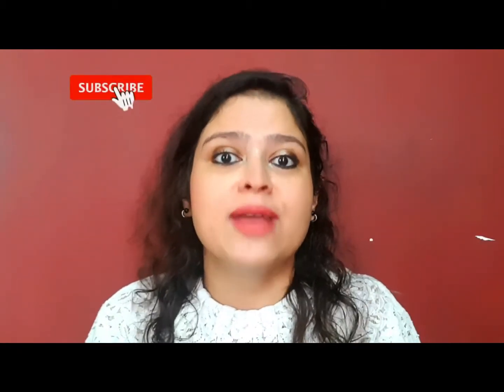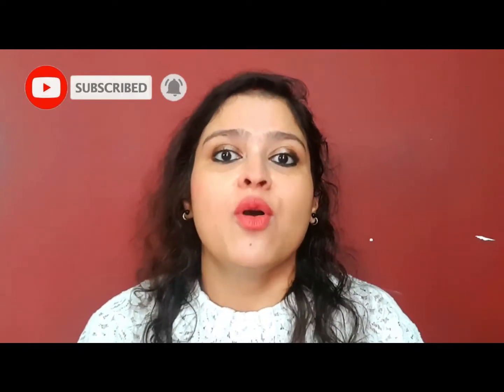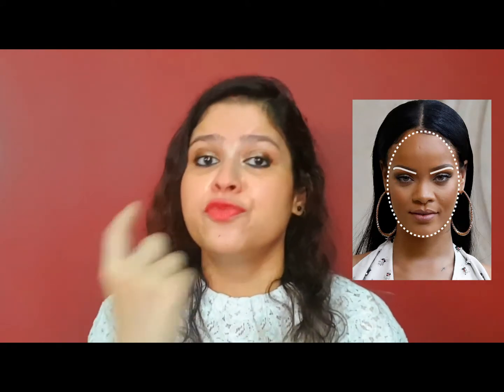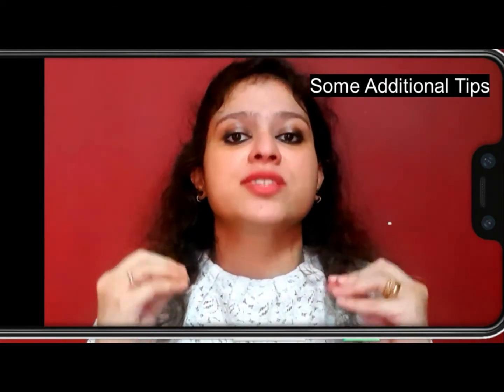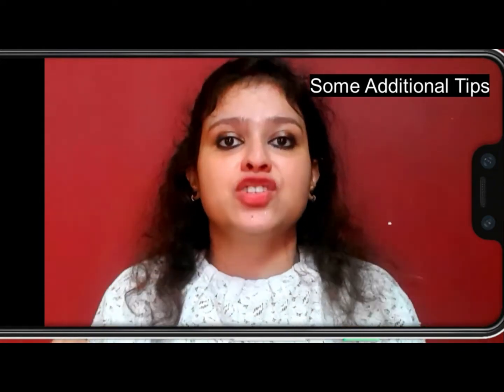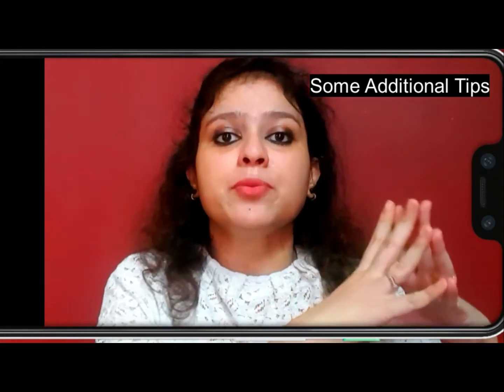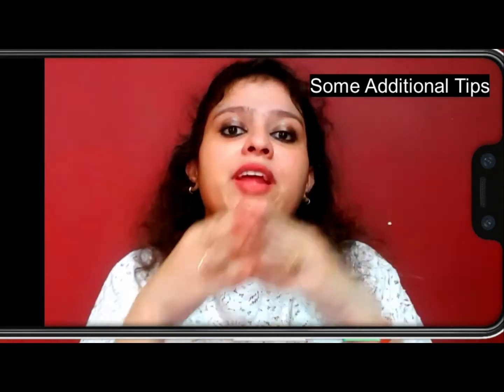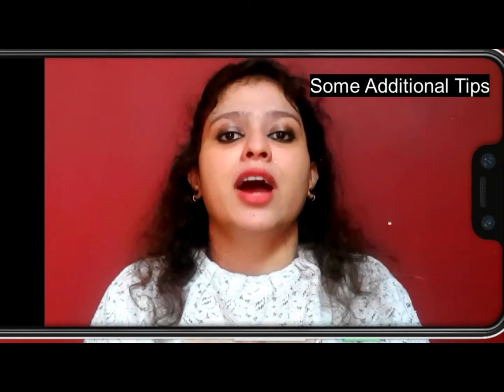Perfect Eyebrows For Face Shape | Quick Tips to Determine your Eyebrow for Your Face Shape 2020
This video will help you to decide and groom your eyebrows. Eyebrows being one of the smallest features on our face but play one of the significant role. Perfect Eyebrows For Face Shape can give you that level of confidence and looks which you always wanted. Perfect Eyebrows For Face Shape is very important and it is also important for you to know your face type. Please find the following link:
How to Determine Your Face Shape Female | How To Determine Your Face Shape & Learn to Measure it

How to Dress for Your Body Type? Dress According to Your Body Type Shape to Show Your Best Asset
The Best Lingerie For Your Body Shape Lingerie for Your Body Type How To Select Right Lingerie?